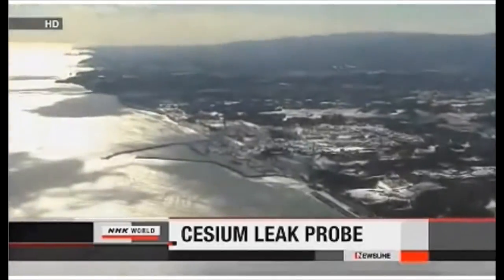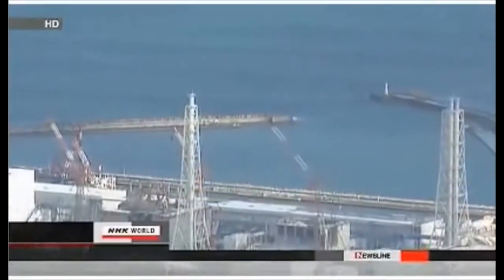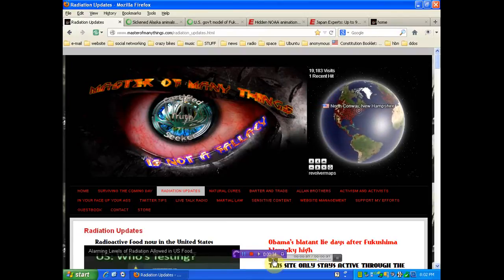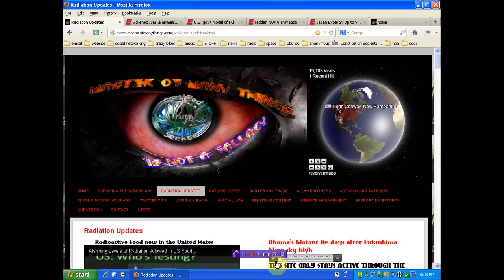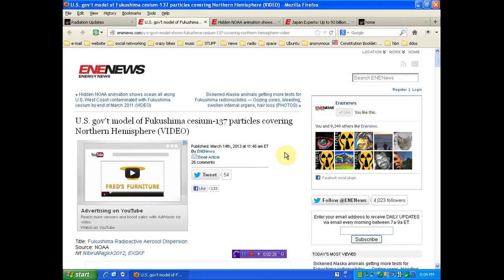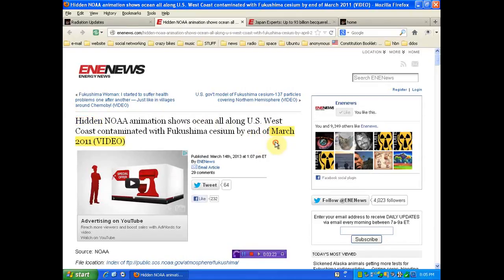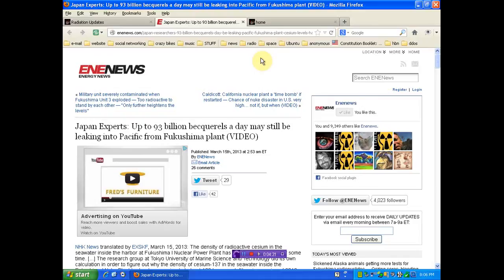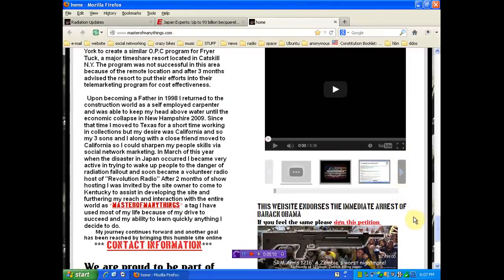Radioactive Cesium STILL Leaking into Pacific Fukushima Foul Language Update 3/15/13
Japan Experts: Up to 93 billion becquerels a day may still be leaking into Pacific from Fukushima plant

Hidden NOAA animation shows ocean all along U.S. West Coast contaminated with Fukushima cesium by end of March 2011

U.S. gov't model of Fukushima cesium-137 particles covering Northern Hemisphere
Experts: Cesium leak may be continuing
Researchers say contaminated water from the damaged Fukushima Daiichi nuclear power plant could still be leaking into the port. They are calling for a thorough investigation.
A team from Tokyo University of Marine Science and Technology has been studying data on seawater directly in front of the plant. Tests of the port water show levels of radioactive cesium of up to 100 becquerels per liter. That level exceeds the government's safety standard.
Researchers calculated the total amount of radioactive substances in water spilling from the plant over a one-year period.
According to their calculation, about 16.1 trillion becquerels of cesium 137 may have leaked into the sea in the year since June 2011. That's about 73 times the safety discharge limit imposed before the accident in March 2011.
Experts say that amount of contamination won't threaten marine creatures in the open sea. But they say those in the port could be accumulating the radioactive substance.
Radioactive water began leaking into the sea soon after the accident in March 2011. Plant operator TEPCO took steps to block the spillage. TEPCO officials said the leaks stopped around June 2011.
Professor Jota Kanda, one of the team members, said that based on the data, it is unlikely the contaminants resulted from rainwater draining through the soil. He said groundwater may be the source. He said another possibility is damaged pipes in the compound.
TEPCO officials have conducted their own surveys. They say they don't think that radioactive substances are leaking into the sea from the plant compound. They say the reasons for high cesium levels have yet to be clarified. They say they will continue to investigate.

Nuclear authority head pledges no more accident
The head of Japan's Nuclear Regulation Authority says he will do all he can to prevent another nuclear accident like the one at the Fukushima Daiichi plant.
Shun-ichi Tanaka was speaking before the authority's 300 employees on the second anniversary of the accident on Monday.
He read out an e-mail from a school principal in Namie Town, Fukushima Prefecture. Residents have not been allowed to return to the town since the disaster because of high radiation levels.
Tanaka said the children of the town have not seen their homes in 2 years. He said he has realized the heavy toll the nuclear accident has had on them.
The authority has been conducting surveys around the country to confirm the geological soundness of nuclear plant sites. It has also been drawing up new safety standards that will be mandatory for nuclear power plant operators to follow.
But it still hasn't had enough results to train the personnel to effectively implement the new regulations.
70% of disaster victims still complain of disorder
An NHK survey suggests that about 70 percent of East Japan disaster and Fukushima accident victims still suffer from disorder or feel unwell 2 years after the March 2011, incidents.
The survey was conducted from December to February in Iwate, Miyagi, and Fukushima prefectures. About 1,000 people answered on whether their physical conditions have changed.
37 percent of them said they tend to feel low. Nearly one out of 3 people answered they cannot sleep well. One out of four complained of starting to take medicine. 23 percent said they have higher blood pressure.
The survey suggested that 7 out of 10 people began to complain of their physical condition.
Such complaints increase to 75 percent among those over 65 years old. More people said they have trouble walking than they did one year ago.
In contrast, the rate was 52 percent for people less than 30 years old. Fewer people complain of their health in that age bracket.